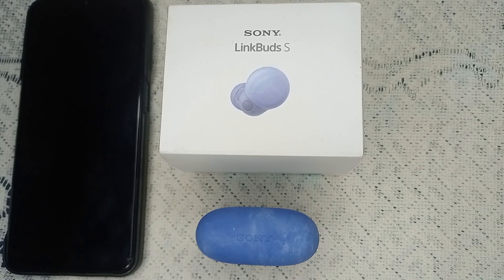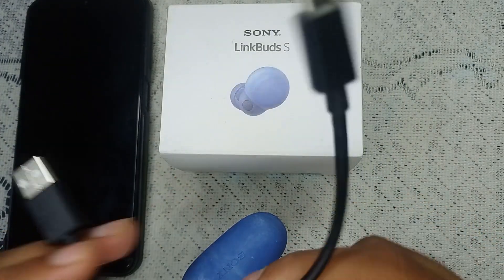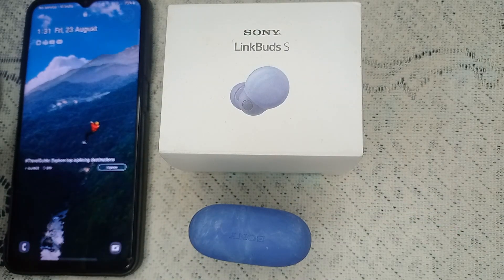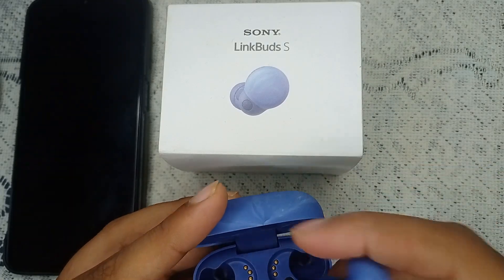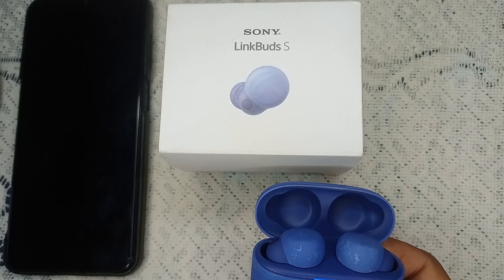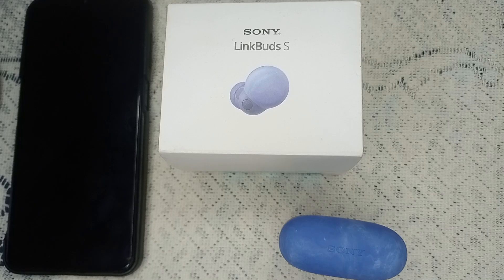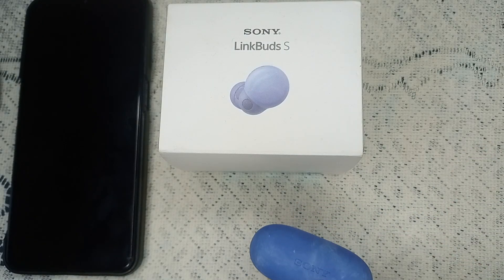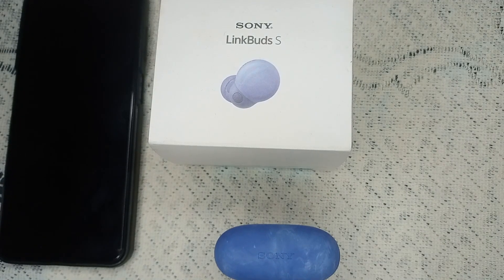How To Fix Sony LinkBuds S Not Charging (Sony LinkBuds S Case Not Charging No Light)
In this informative video, we will guide you through the troubleshooting process for resolving the charging issues with your Sony Linkbuds S. If you are experiencing problems with the charging case not illuminating or failing to charge your earbuds, this tutorial will provide you with step-by-step solutions. Join us as we explore common causes and effective fixes to ensure your Sony Linkbuds S are always ready for use.

00:00 Introduction
00:16 FIX 1: REPLACE CABLE,ADAPTER,OR CLEAN DIRT
01:01 FIX 2: FACTORY RESET
02:00 FIX 3: VISIT SERVICE CENTRE